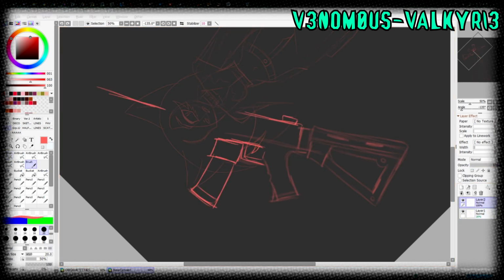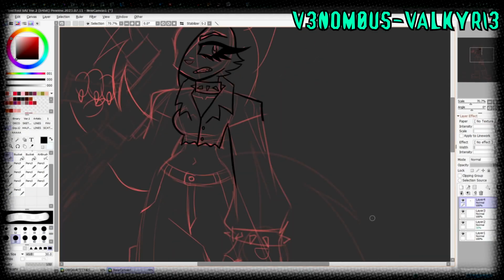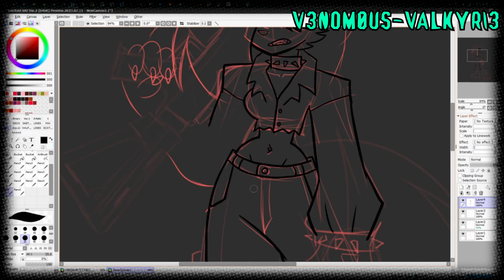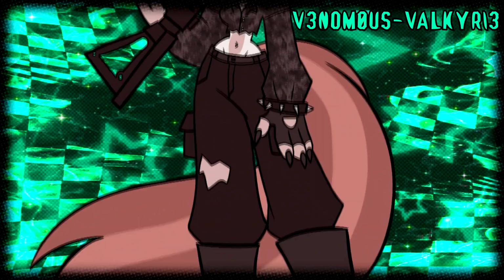Redesigning Some Old Ocs Because Why Not?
Anyways, these guys are most likely gonna be background characters for Bad Scientist
TIME STAMPS:
First Design 0:00
Second Design 1:51
Third Design 3:37
First Song: LBP2 Complete OST #34 - Move Pack - The Forest
Second Song: LittleBigPlanet OST - Rainbow Warrior
Third Song: Little Big Planet Wilderness Theme All Instruments